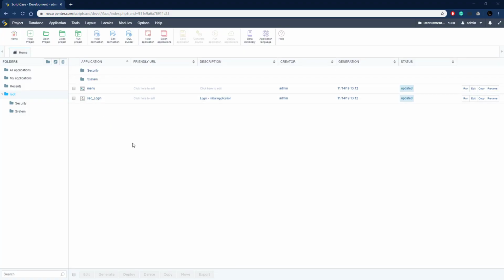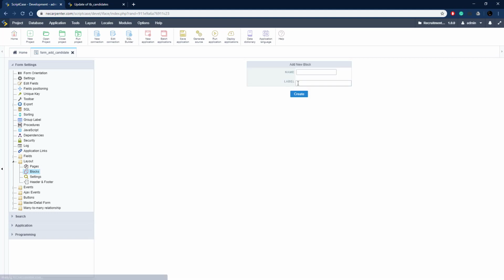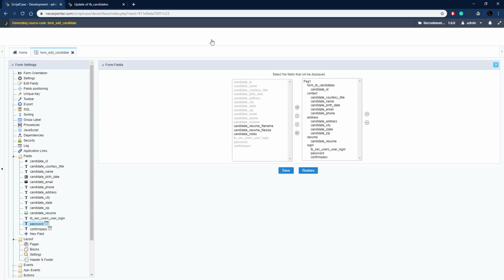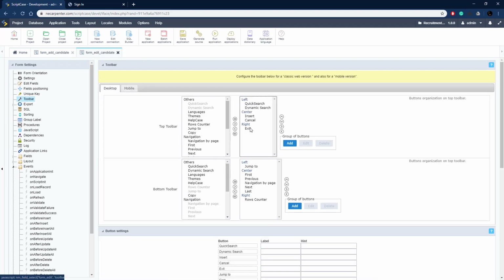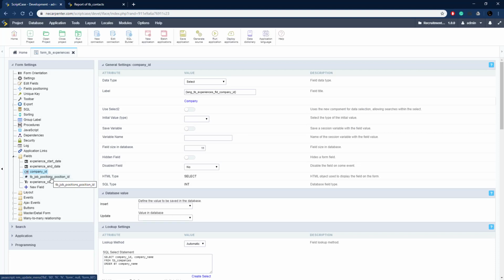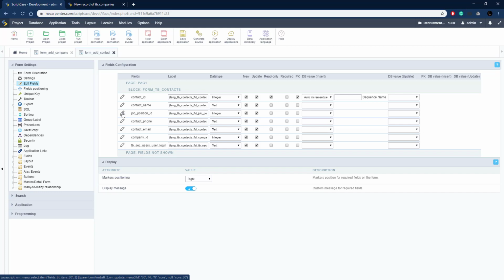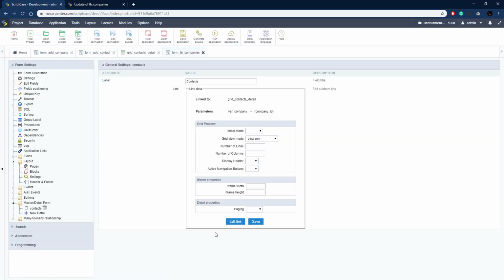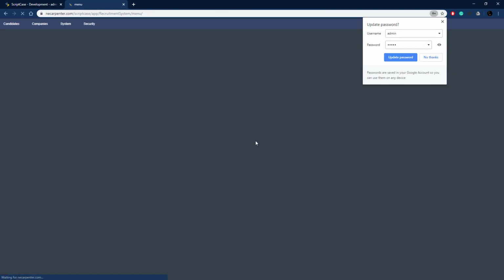Scriptcase - Recruitment System 2/3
Simply powerful.
1. Painless installation, install Scriptcase and start creating projects in a jiffy
2. Wherever, whenever, develop and deploy in your localhost/cloud or vise-versa
3. Out the cage, Scriptcase and its projects are compatible with the main databases, operative systems, browsers and hosting providers
4. Easy as ABC, Scriptcase is low code platform and turn web development uncomplicated and intuitive than ever.
5. Always Fresh, frequently upgrades are released including stunning features and components, so get ready take your projects to the next level
6. A Universe of possibilities, use the most impressive APIs and boost your sistem in a few steps you will be able to integrate Whatsapp, Mailing, SMS, Social Network authentication, recaptcha and more
7.Feel it, explore some SAMPLES and discover the main FEATURES
8. More than complete, an agile fast workspace is wating you or your tean including a DBA with diagrams, DB converter from spreadsheets, great code editor, system templates, and more.
9. Fast growing community from all over the world including large companies.